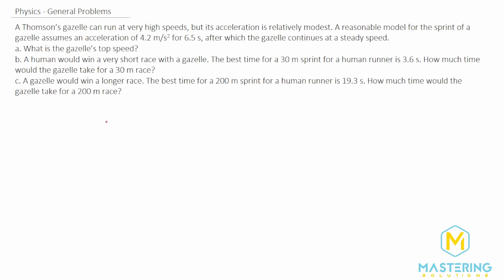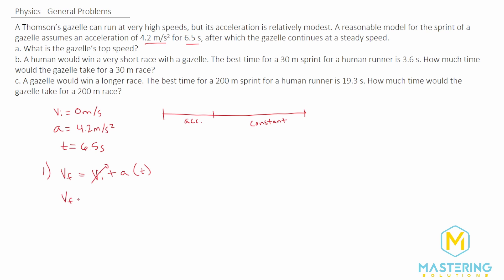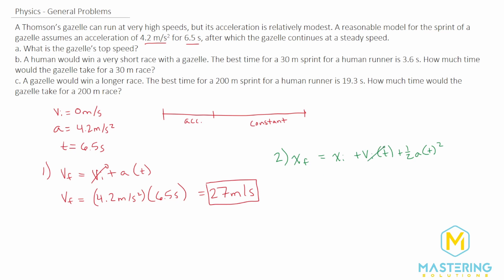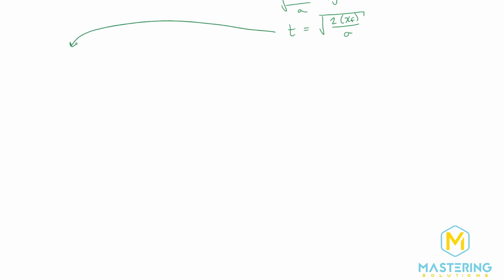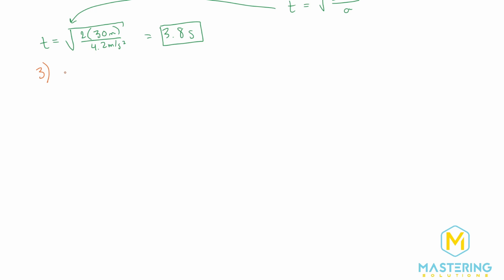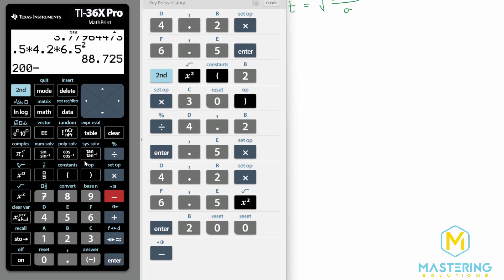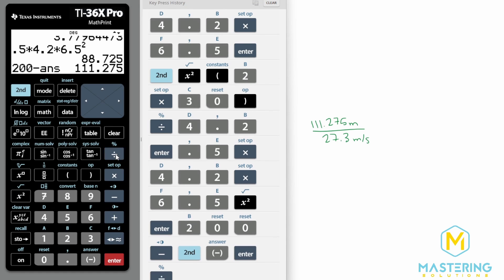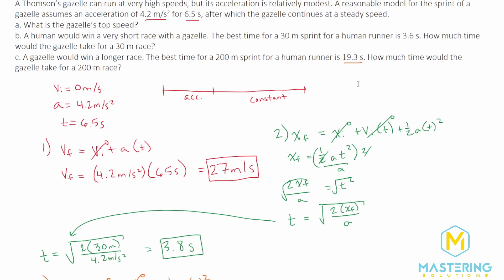2.76 Mastering Physics Solution-"A Thomson’s gazelle can run at very high speeds, but its acceler...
Mastering Physics Video Solution for problem #2.76 "A Thomson’s gazelle can run at very high speeds, but its acceleration is relatively modest. A reasonable model for the sprint of a gazelle assumes an acceleration of 4.2 m/s2 for 6.5 s, after which the gazelle continues at a steady speed.
a. What is the gazelle’s top speed?
b. A human would win a very short race with a gazelle. The best time for a 30 m sprint for a human runner is 3.6 s. How much time would the gazelle take for a 30 m race?
c. A gazelle would win a longer race. The best time for a 200 m sprint for a human runner is 19.3 s. How much time would the gazelle take for a 200 m race?"